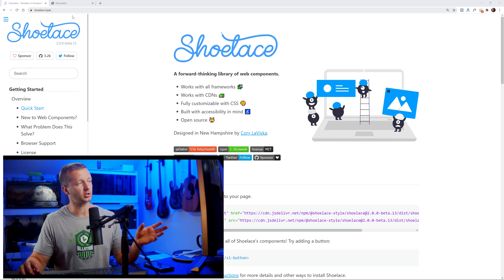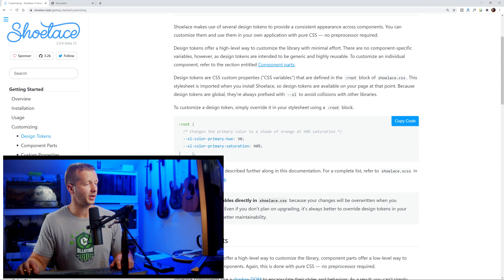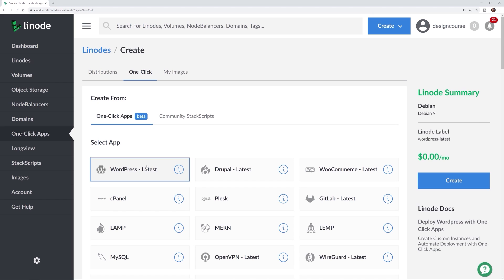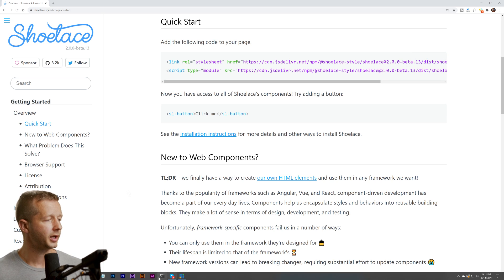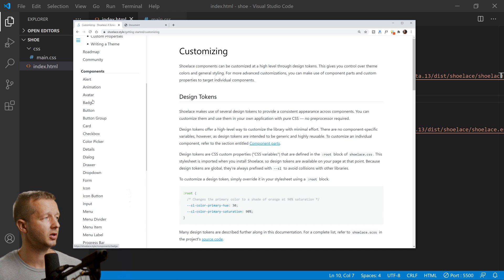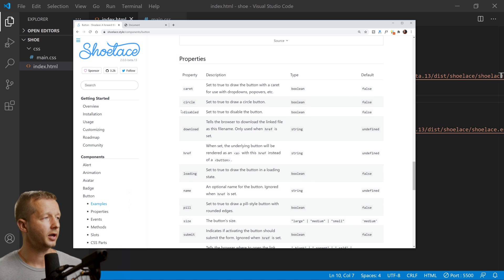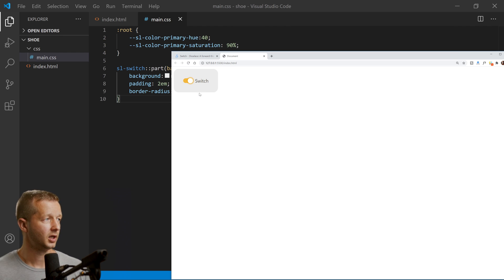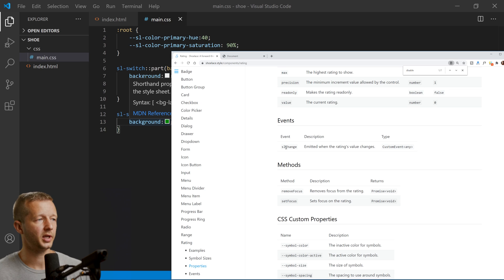Shoelace - An Awesome Web Component Library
-- Today, we'll be checking out which is a web component library. A web component allows you to create and use custom HTML elements, in any framework. Shoelace is a collection of these web components, which are highly customizable!